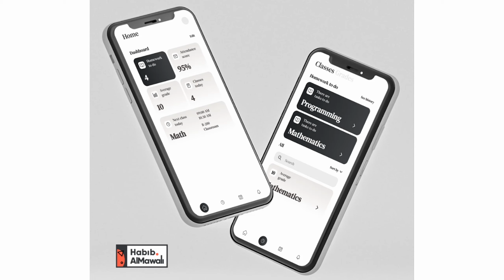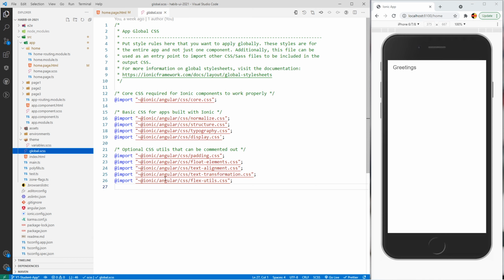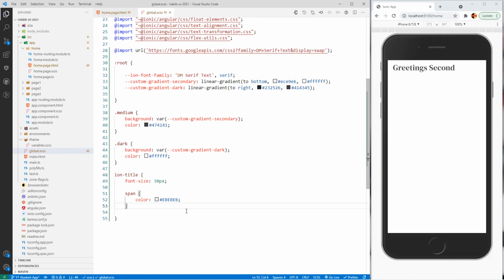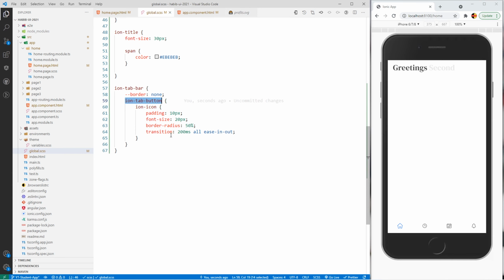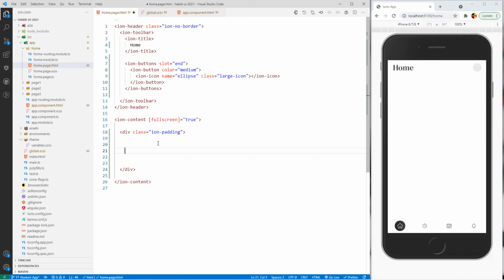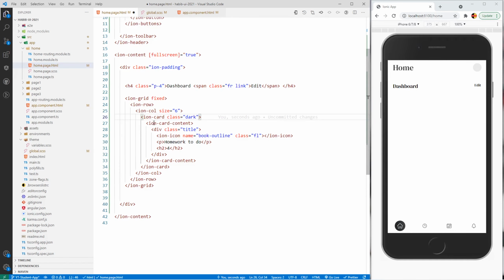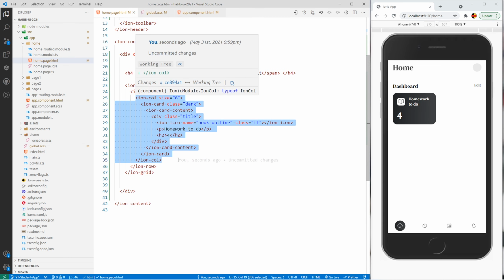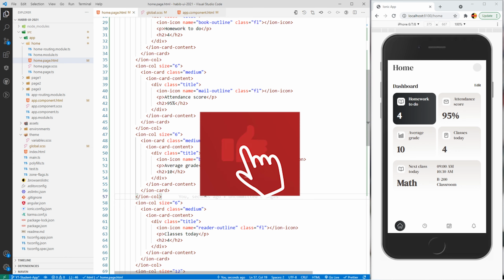Student's App Fresh Classic UI Part 01 using ionic 5 and Angular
Student App Fresh Classic UI Part 01 using ionic 5 and Angular

This is part 1 tutorial where we are setting up the project and the first home page. The next tutorial will continue on other pages and conclude the UI design project.

Habib AlMawali.